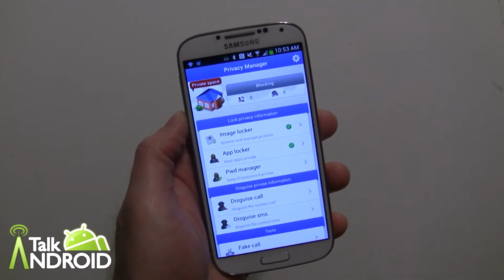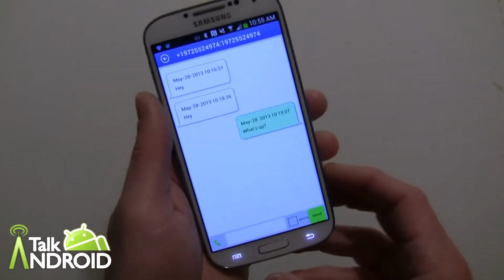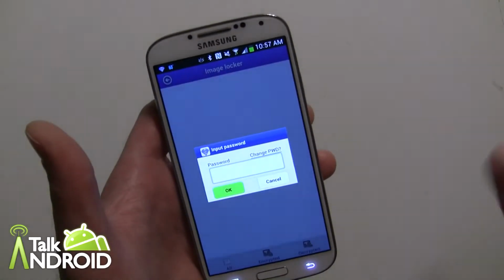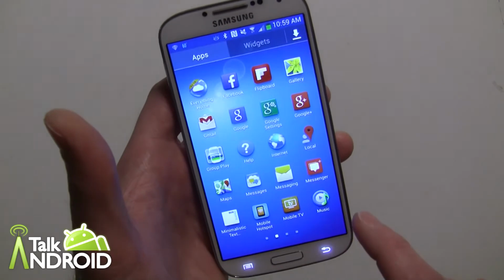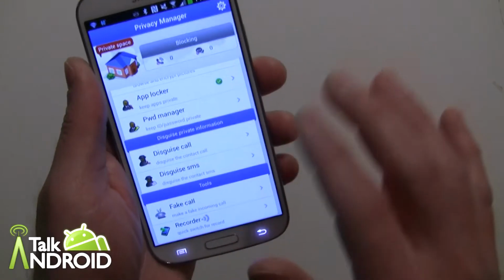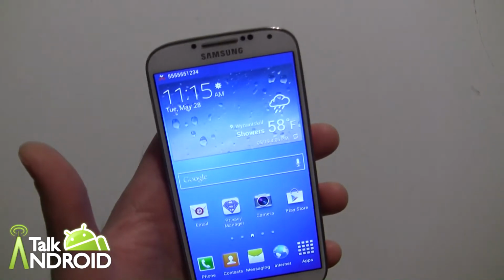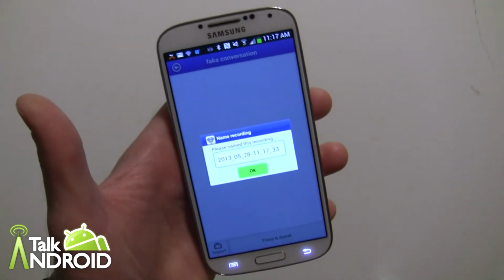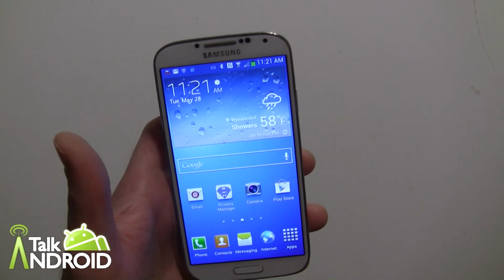Featured Android App Review: Privacy Manager [Tools]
Features a private space to keep your SMS and calls, Image Locker, App Locker, Password Manager, Call and SMS blocking, the ability to disguise calls or SMS messages, create a fake call at a specified time, and a Recorder.